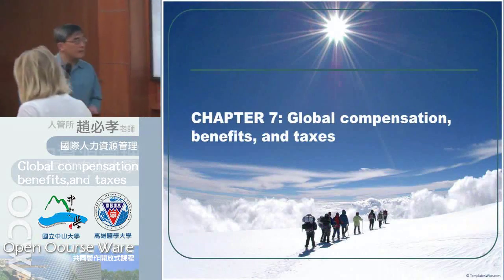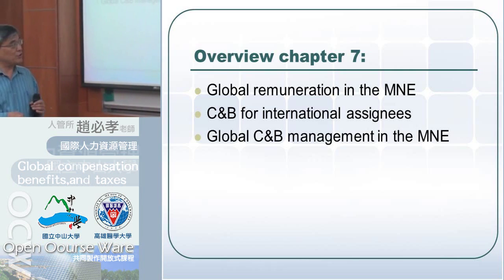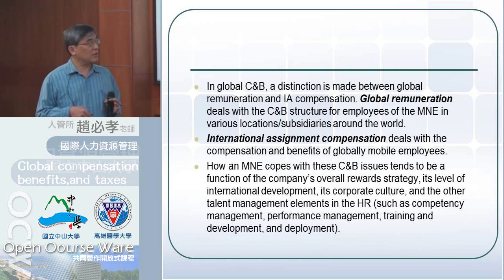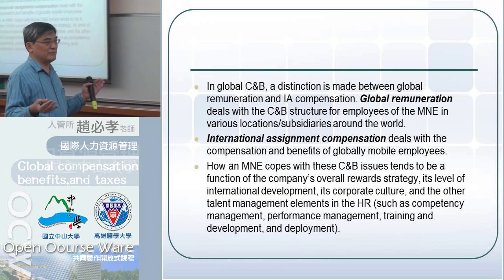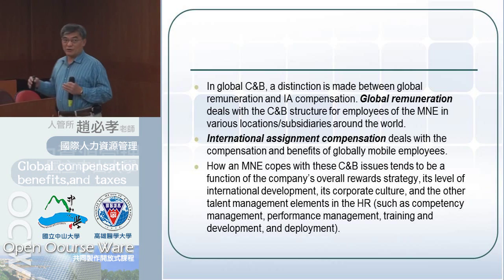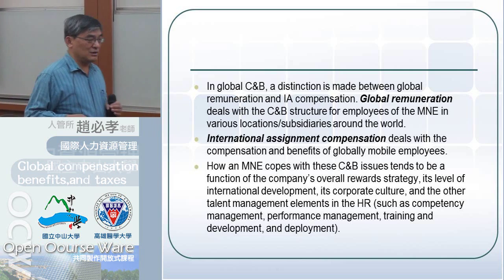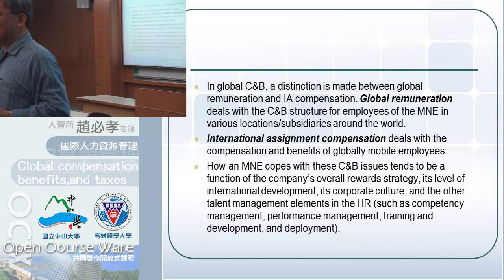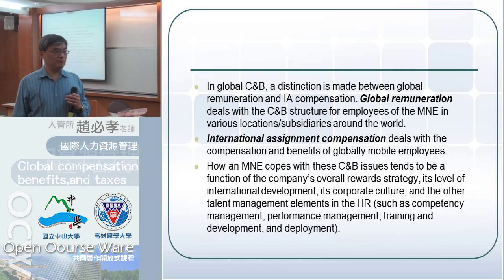《國立中山大學開放式課程》國際人力資源管理 (趙必孝老師) 15